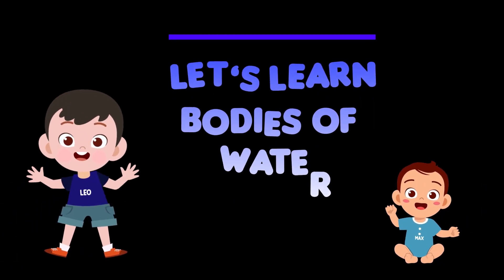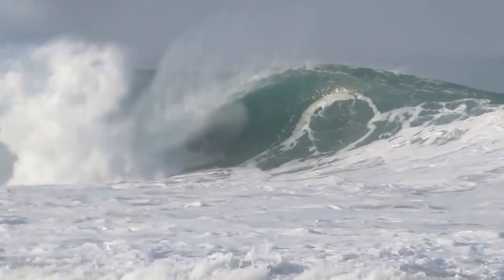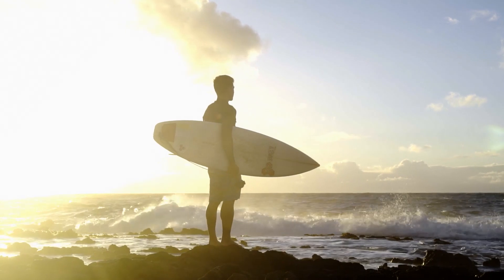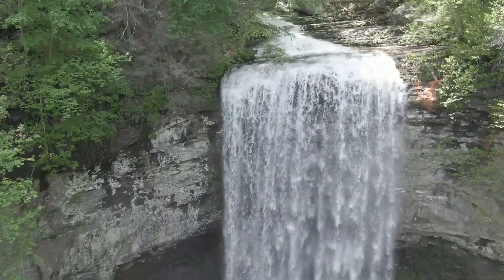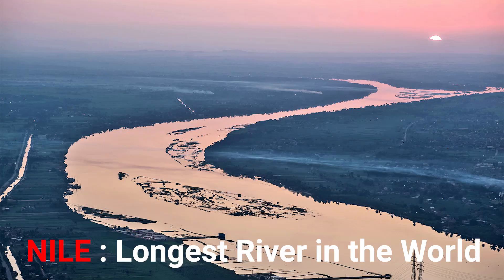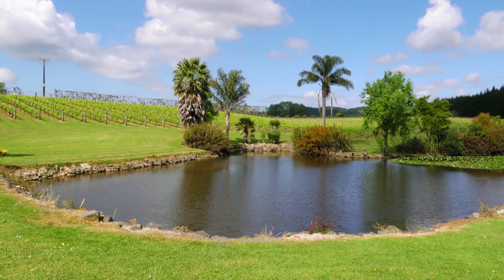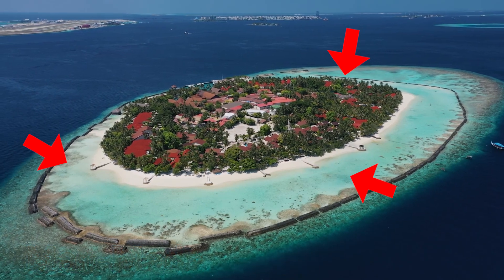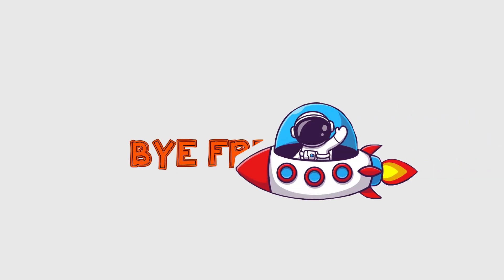Let's learn about BODIES OF WATER with Leo and Max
This video is about bodies of water.